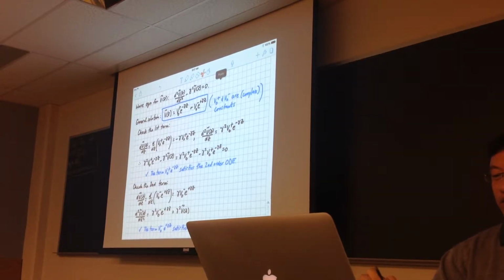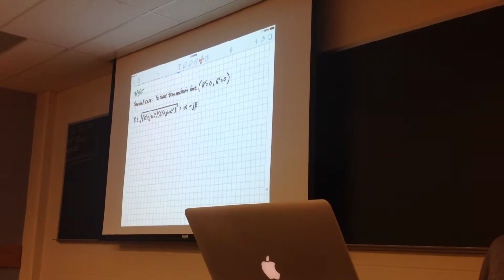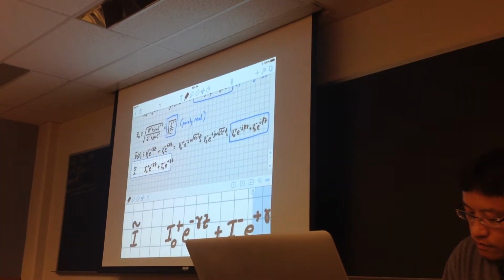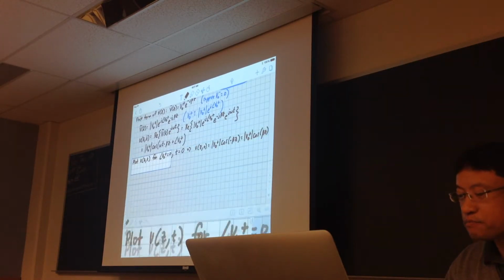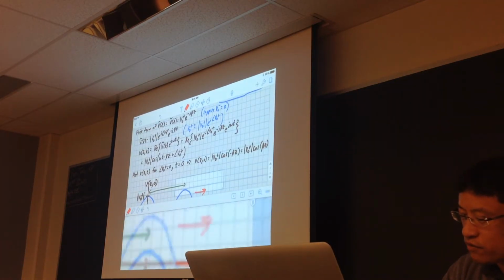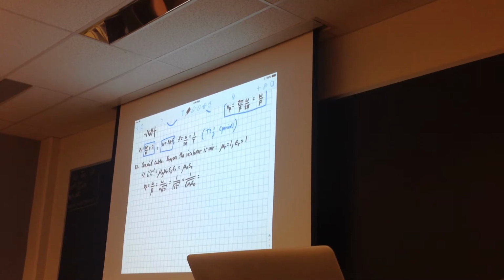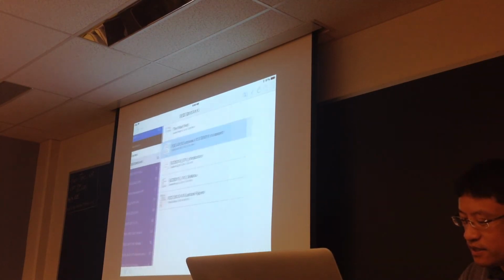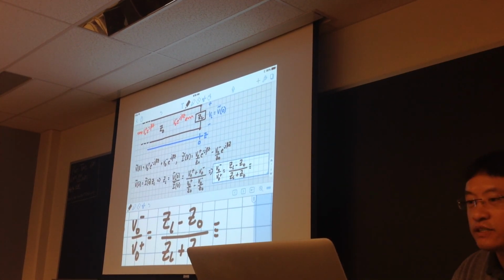9/4/15 ECE 3010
Ohio State University, Professor Reano. Not my property, solely for academic usage.